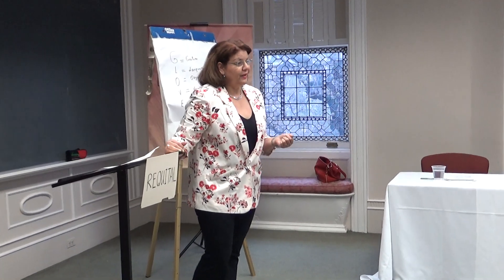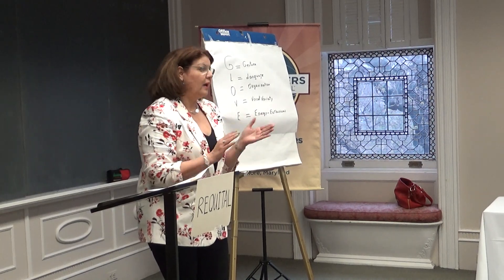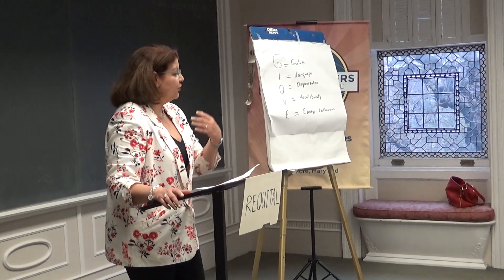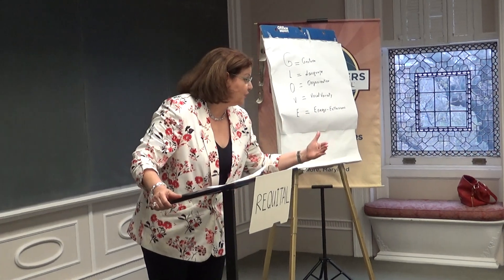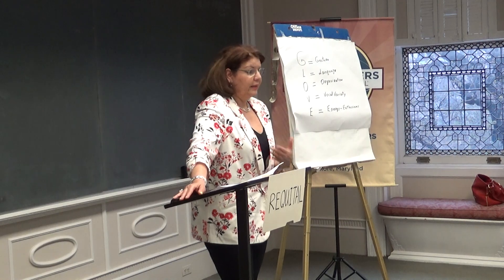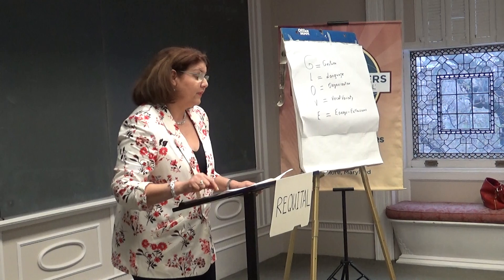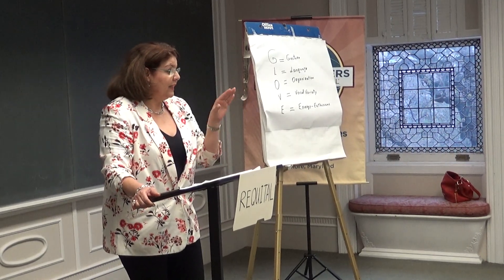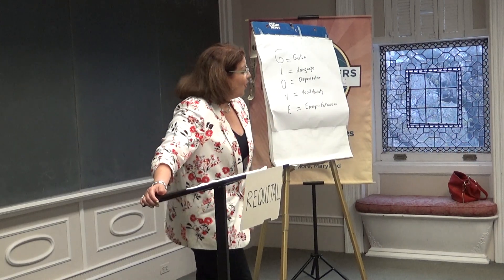Myrna evaluation speech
April 4, 2019 Eloquent Speakers Toastmasters meeting